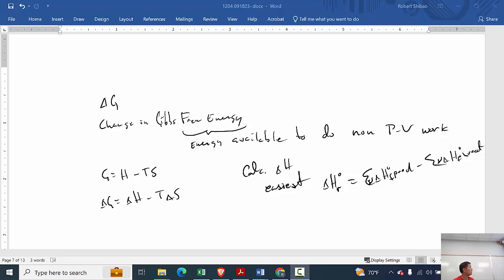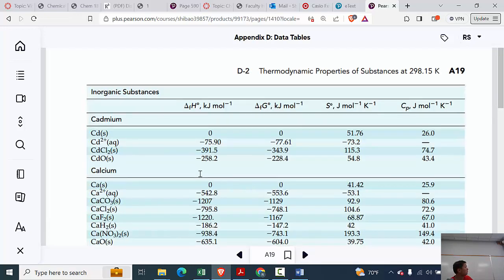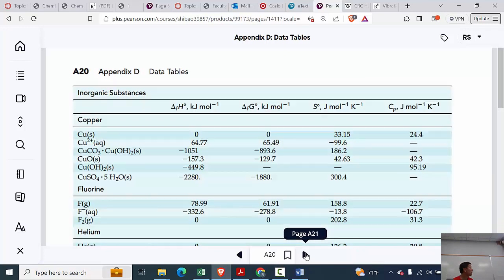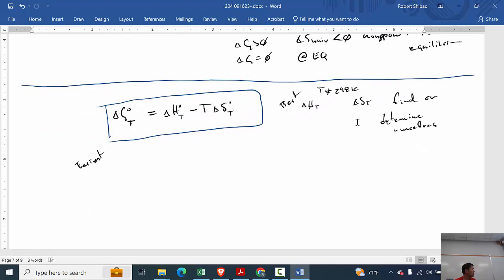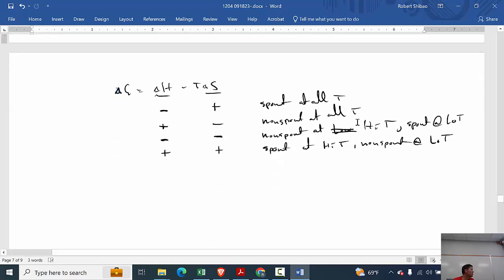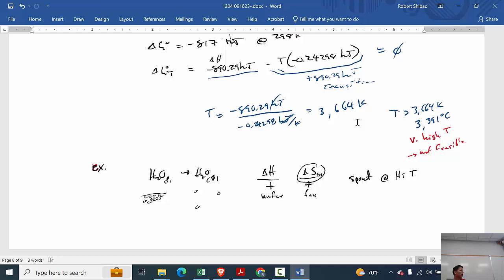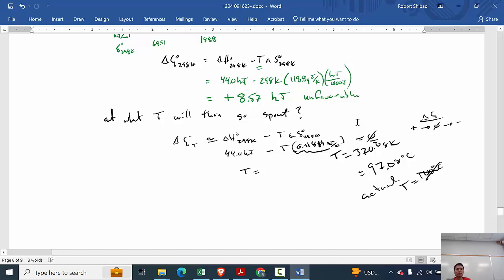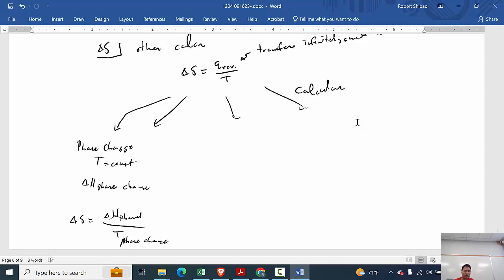Chem 1B 1204 091923